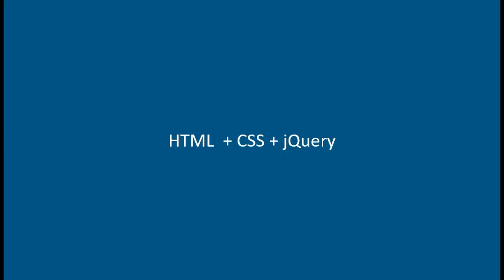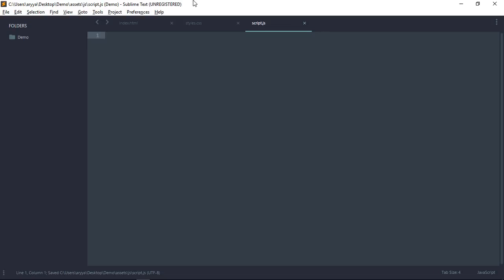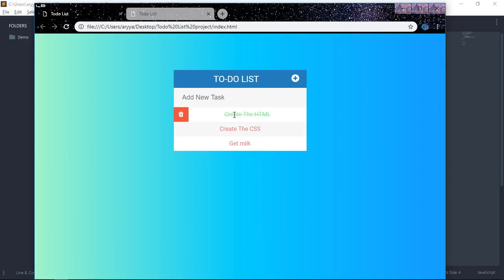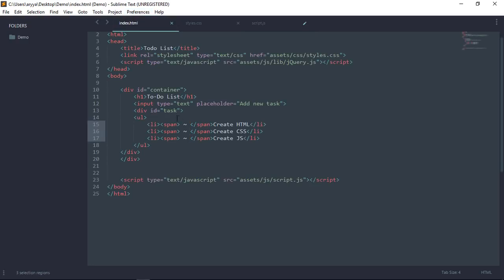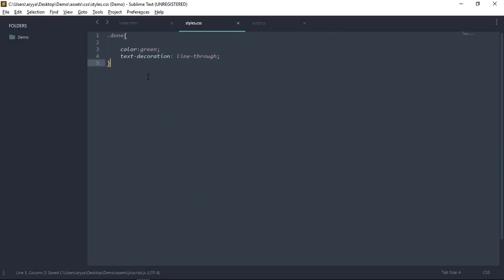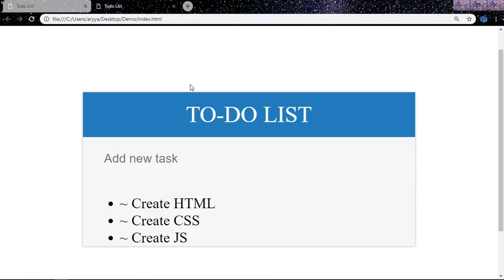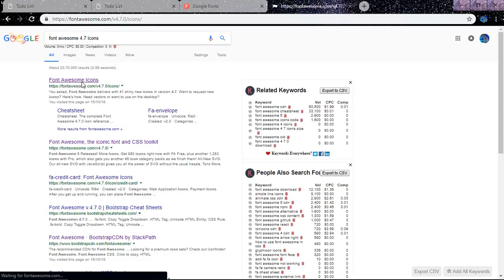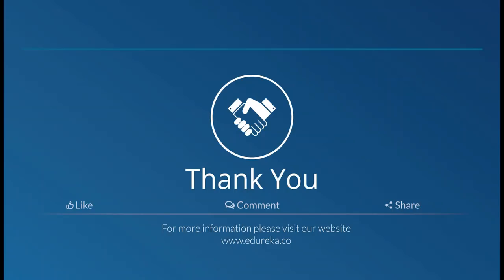Developing CRUD App using jQuery | jQuery Tutorial | Full Stack Developer Course | Edureka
In this Edureka Live on jQuery, we will have a code along session, where we'll create a simple CRUD app using jQuery.  Following are the topics that will be covered:
1. What is jQuery
2. Why use jQuery
3. Some special jQuery Functions
4. Demo